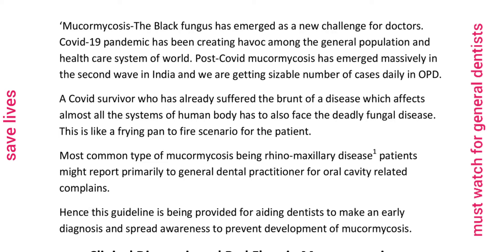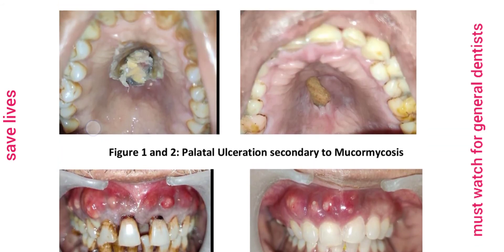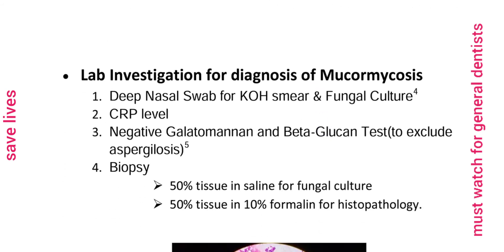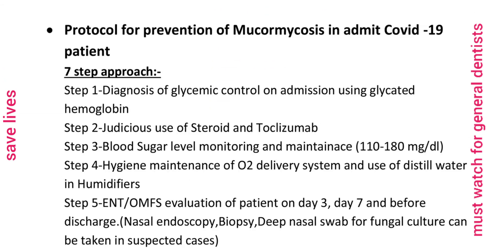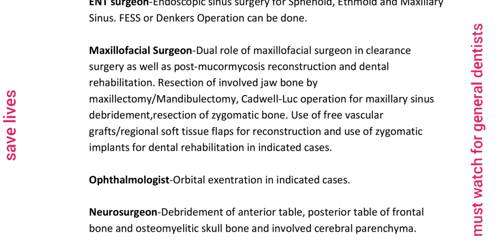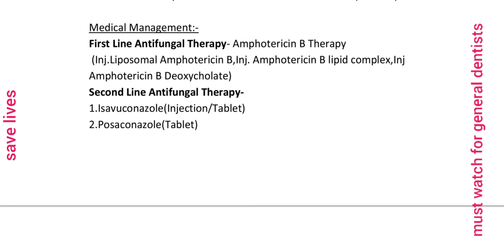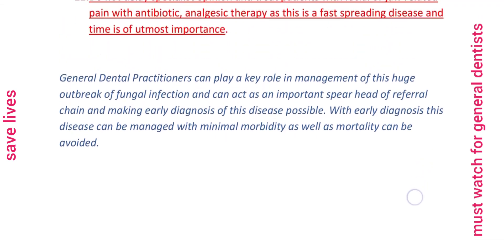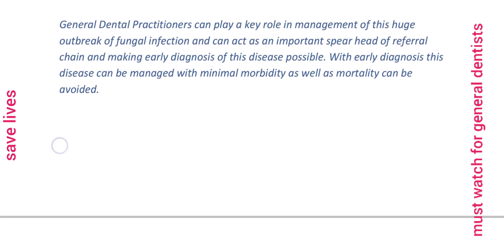Role of General Dentists in Early Diagnosis of Post Covid 19 Mucormycosis